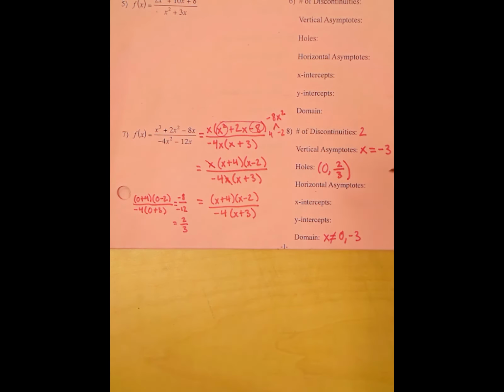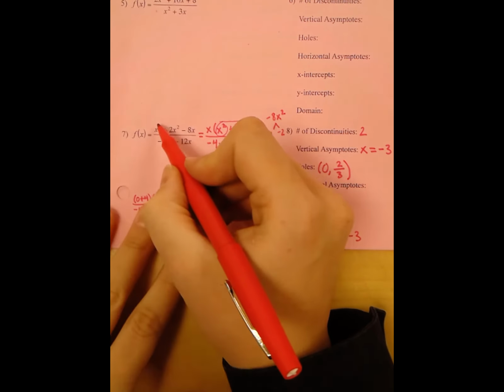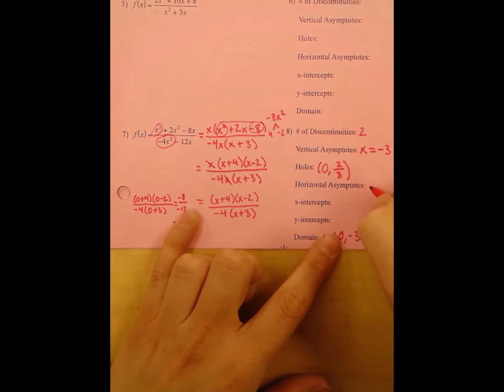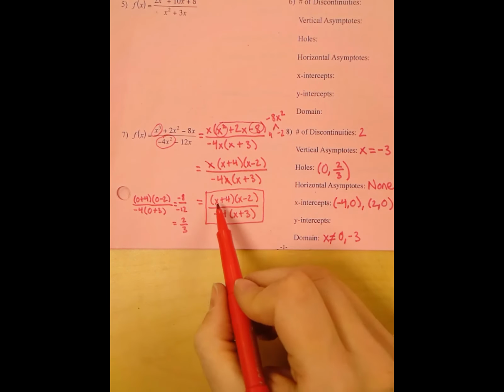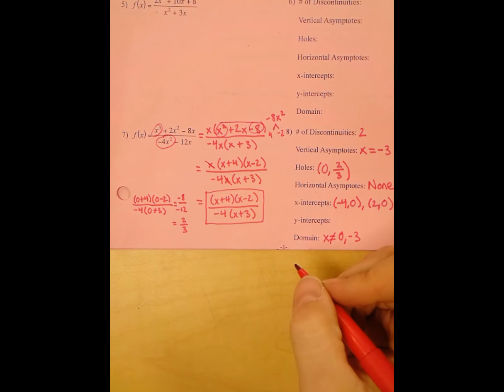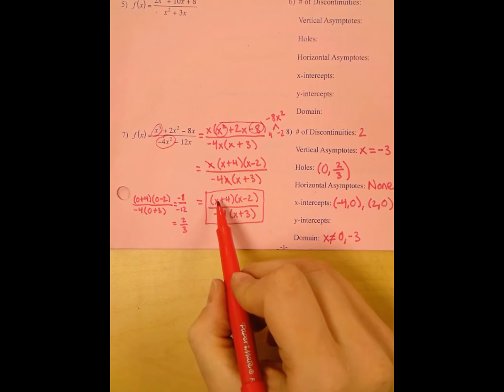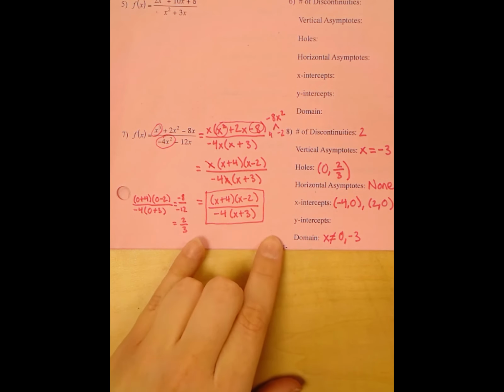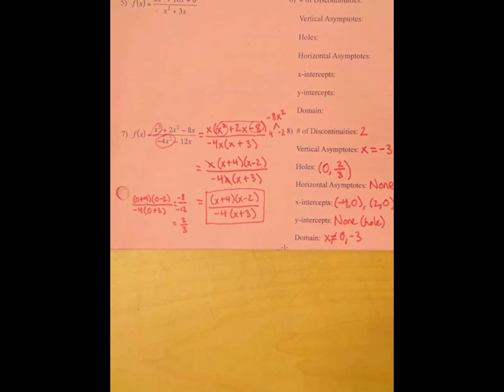HW 5.1 #5-6 Sec 3